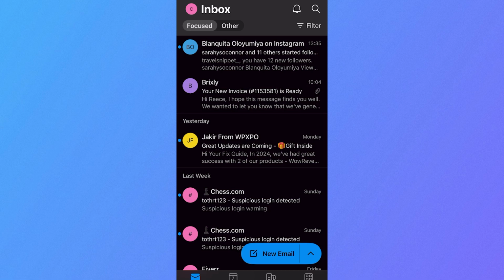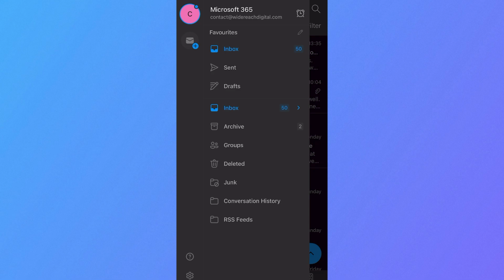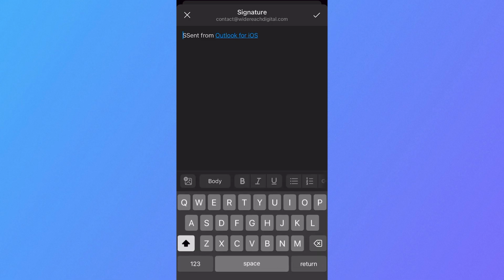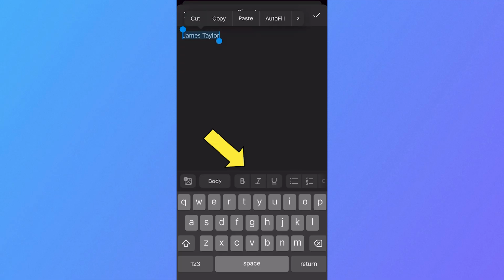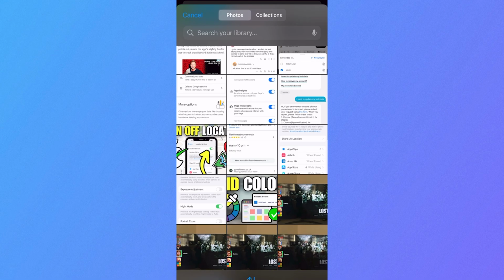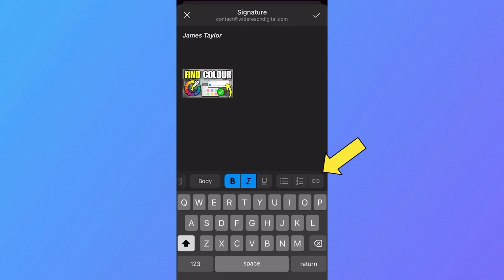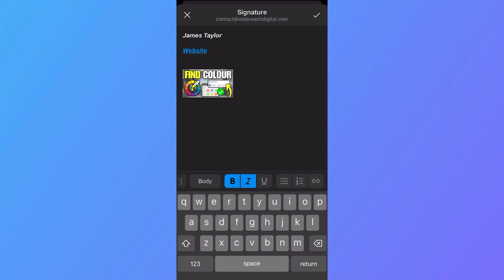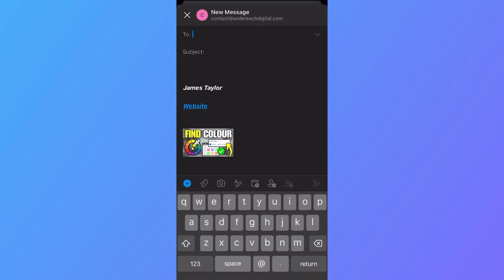How To Create a Signature in Outlook Mobile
Want to make your emails look more professional on the go? This guide will show you how to create a signature in Outlook Mobile.